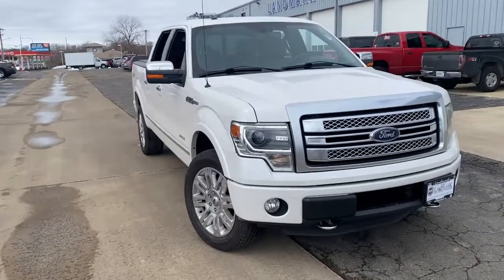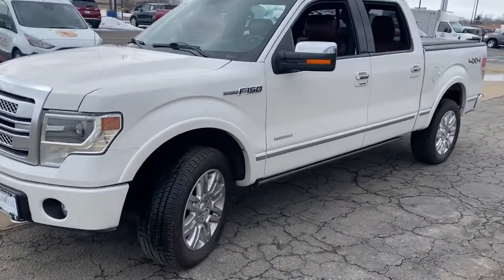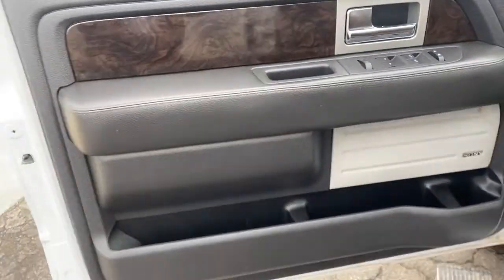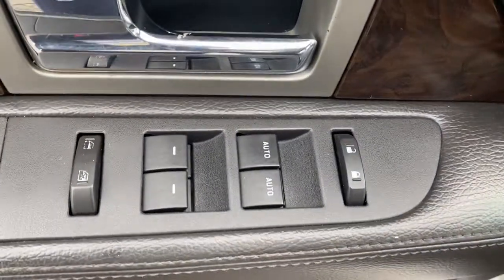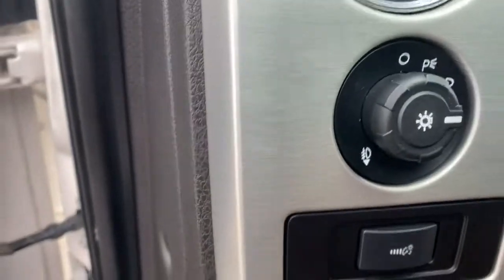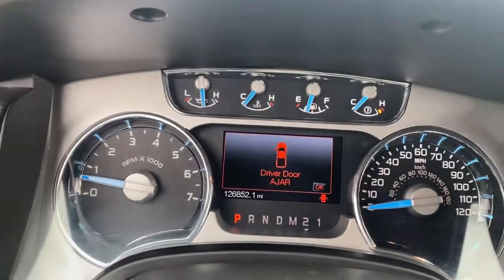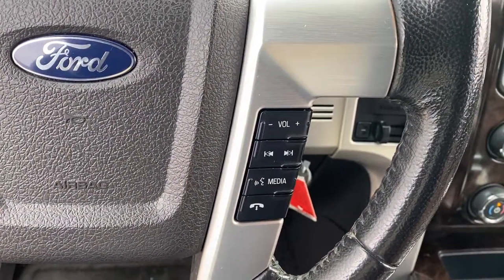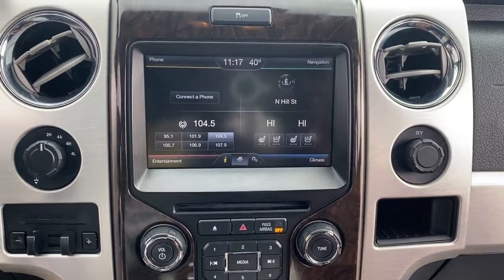2013 Ford F-150 Springfield, Decatur, Lincoln, Bloomington, Peoria, IL LP3934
Used 2013 Ford F-150 available in Springfield, Illinois at Landmark Ford Trucks. Servicing the Decatur, Lincoln, Bloomington, Peoria, IL area.

White 2013 Ford F-150brbrOdometer is 13473 miles below market average!brbrHere at Landmark Ford Trucks East, we know that you can visit any number of dealerships when shopping for a new truck. That's why we always make sure go above and beyond for our loyal customers throughout Springfield, Chatham, Auburn, Riverton and Sherman. It's our world class customer service that helps us earn your business time and again while serving your driving needs!